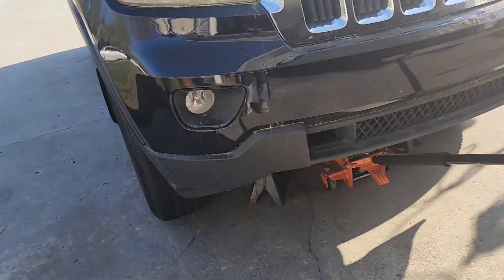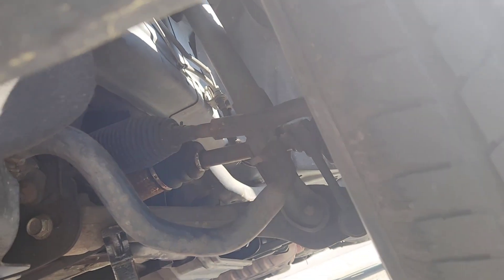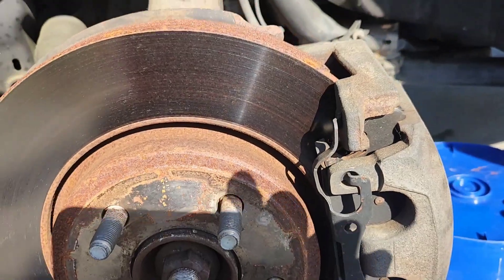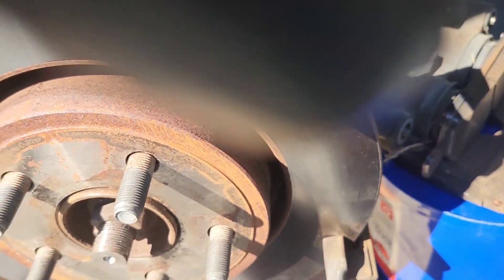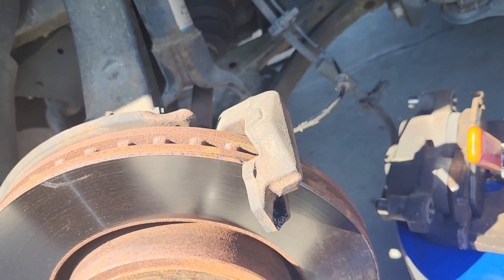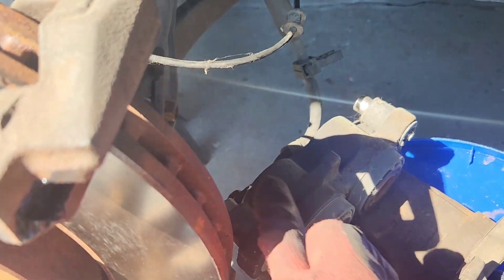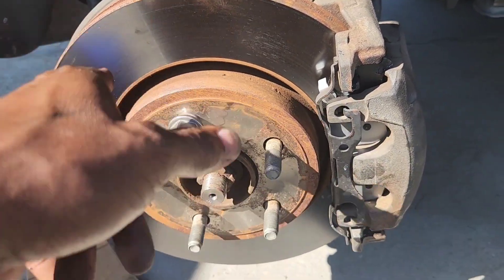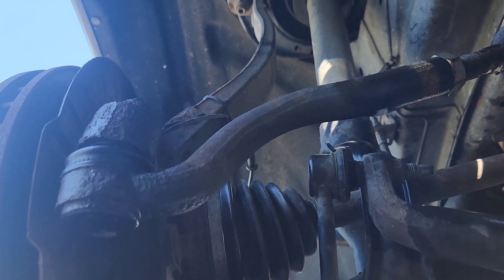2011 Grand Laredo Brake &Rotors outer tierods